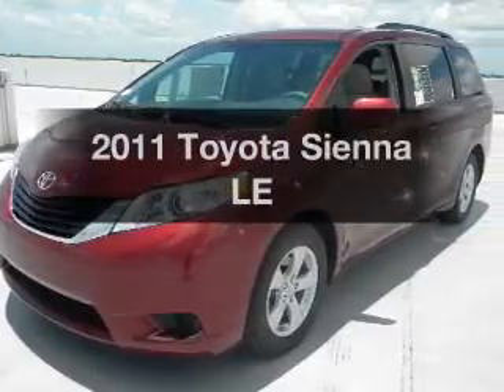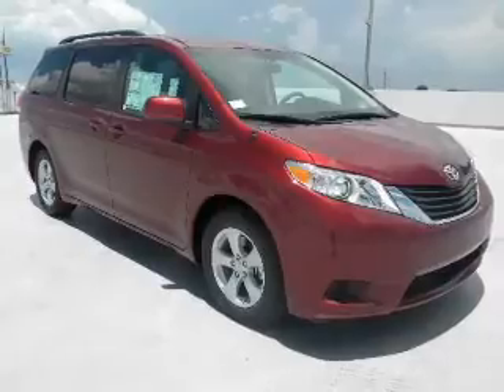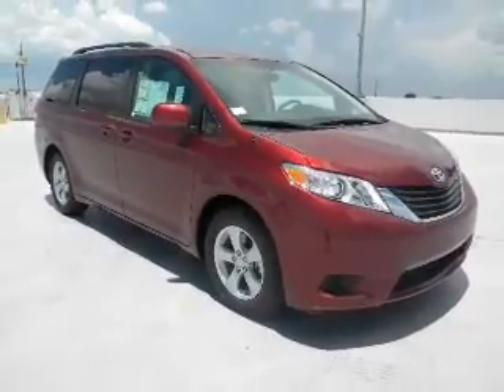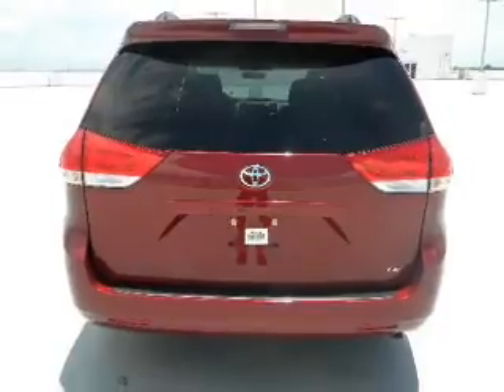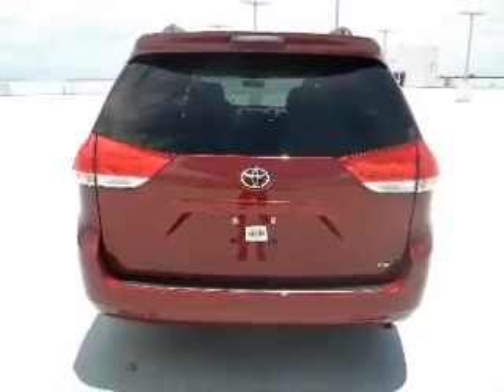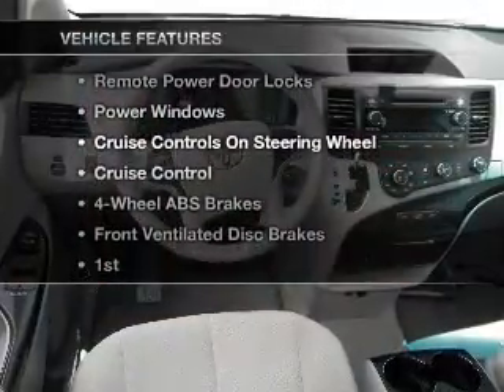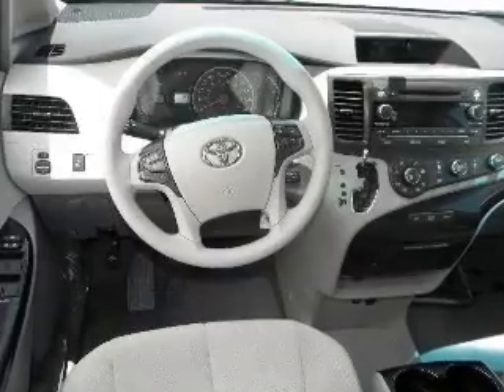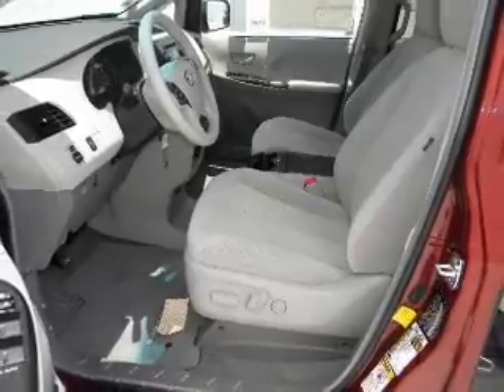2011 Toyota Sienna - Miami FL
Phone:
Year: 2011
Make: Toyota
Model: Sienna
Trim: LE
Engine: 3.5 liter 6 cylinder
Transmission: AUTO 6SPD
Color: Salsa Red
Mileage: 7
Address:
13800 SW 137th Ave